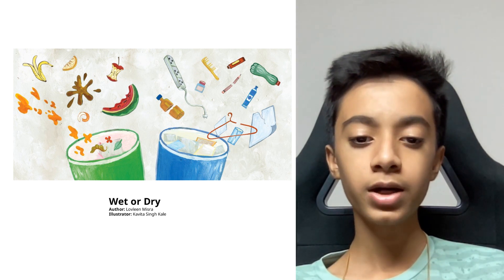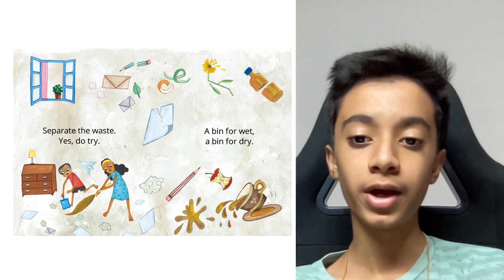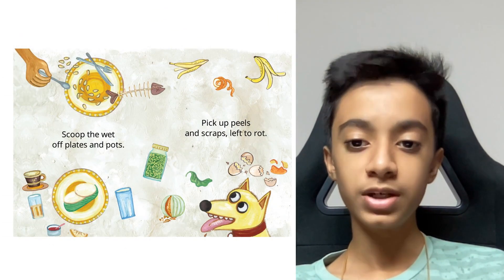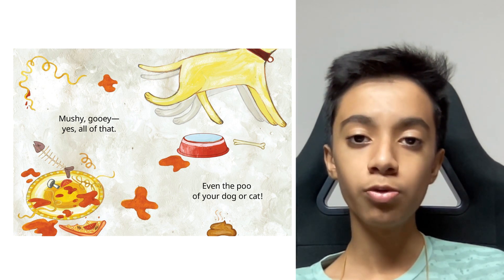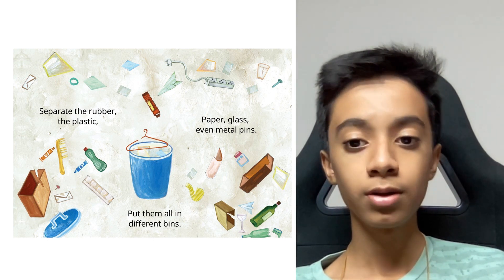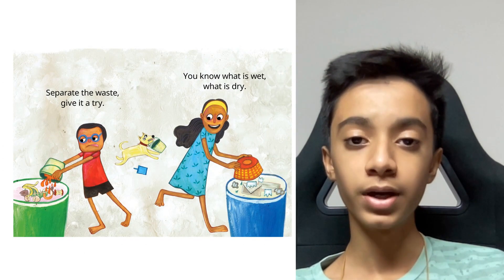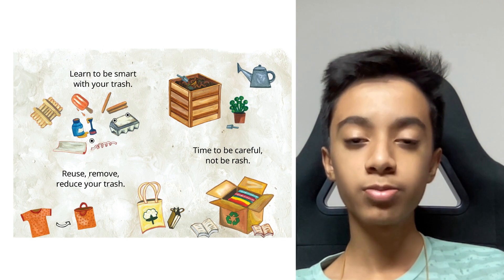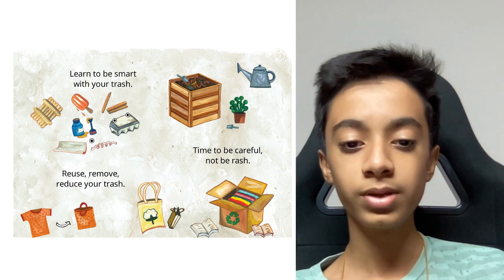A Story A Day | Wet or Dry | Yashvardhan Sanghi